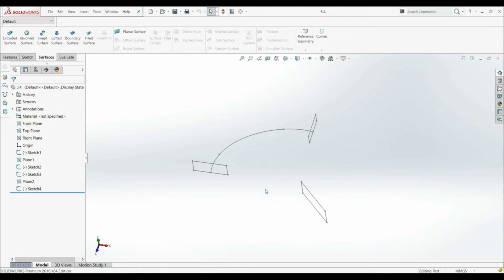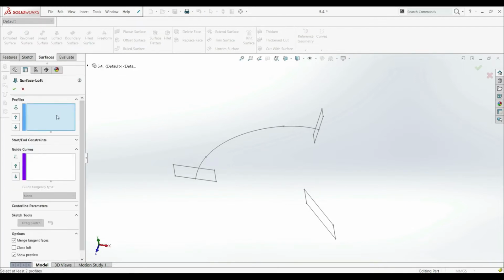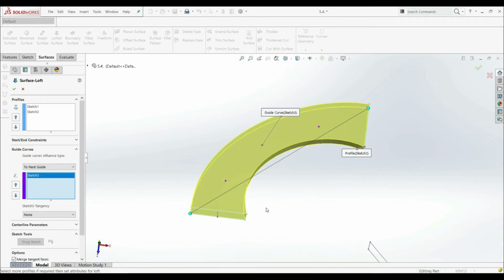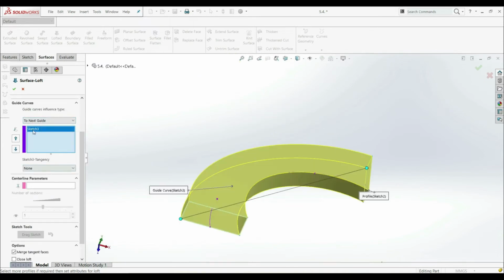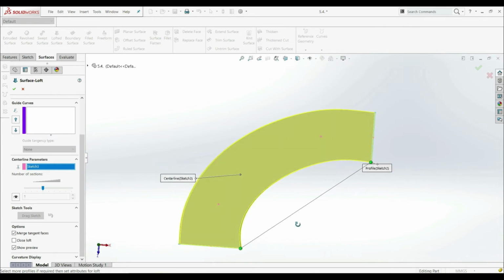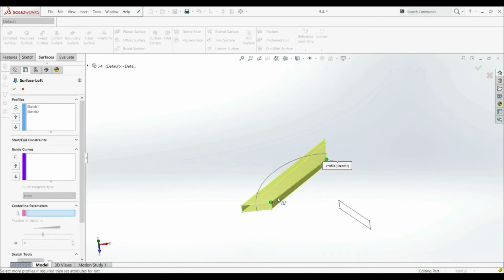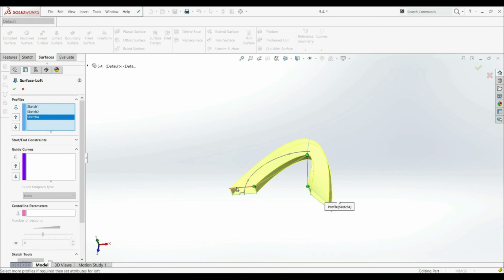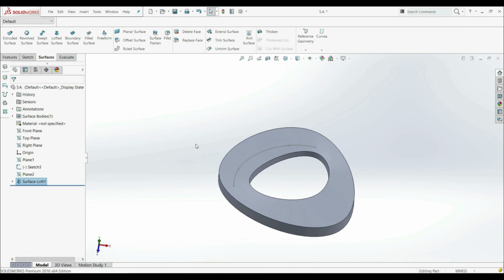Solidworks Tutorial - Lofted Surface Centerline Parameter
The most complete self-paced SolidWorks learning platform—courses, certification prep, and community in one membership